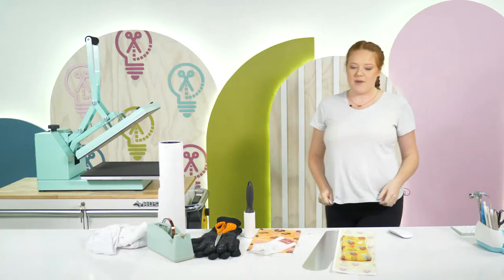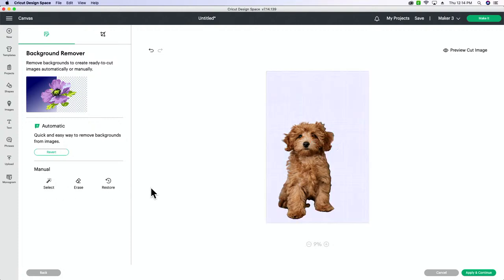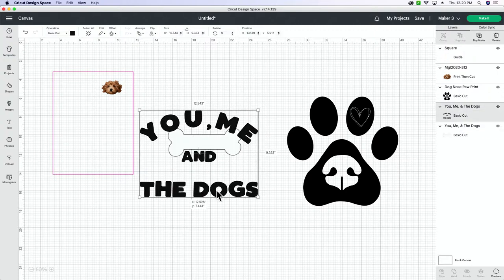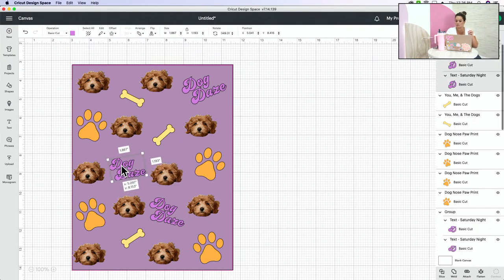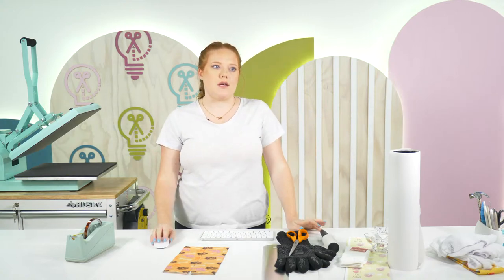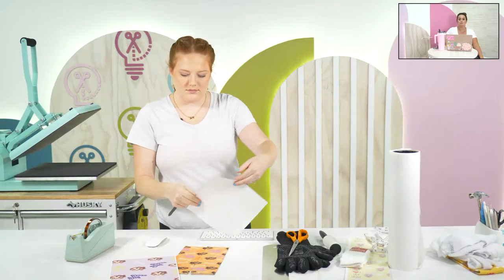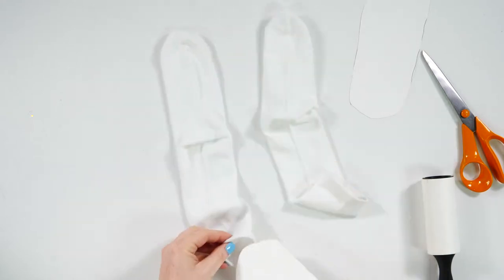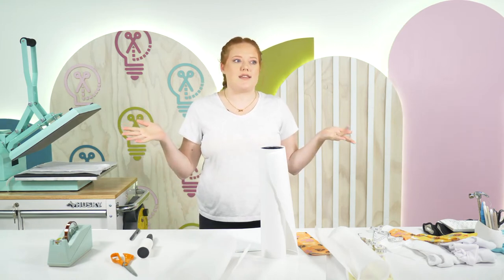🤯OMG! DOLLAR TREE SUBLIMATION HACK! CUSTOM FACE SOCKS 🤯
We have got a FANTASTIC sublimation hack to share with you today. You can use dollar tree supplies to create some amazing custom face socks. These make a great handmade gift! Just think of all the possibilities with these sublimated socks. Add a photo of a pet, a person - you'll probably think of so many ideas once you see our tutorial. This dollar tree sublimation hack is something you just won't want to miss!

🖨🎉 Grab Makers Gonna Sublimate for $70 OFF! SALE EXCLUSIVE! No coupon needed.

White Polyester Tube Socks: DOLLAR TREE
Sublimation Paper
Sublimation Printer
Poster Board: DOLLAR TREE
Heat Resistant Tape
Butcher Paper